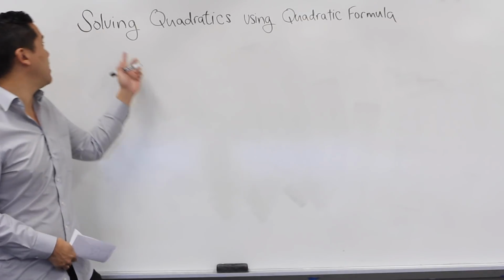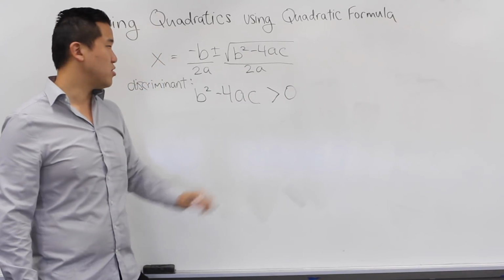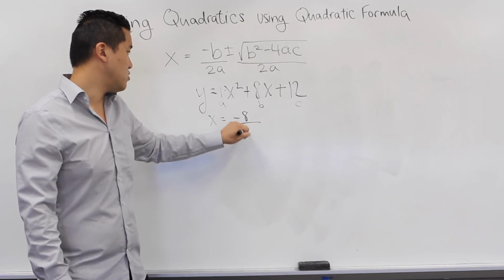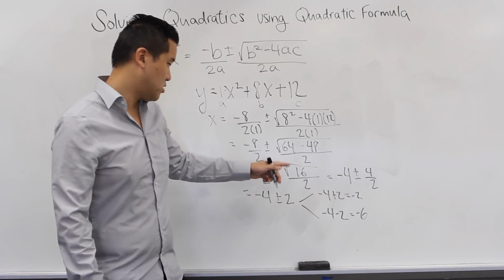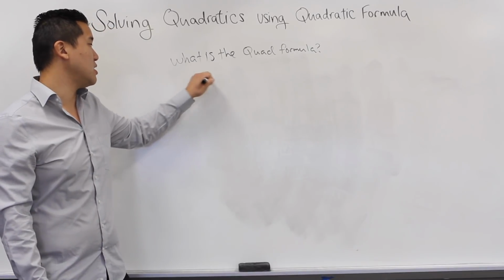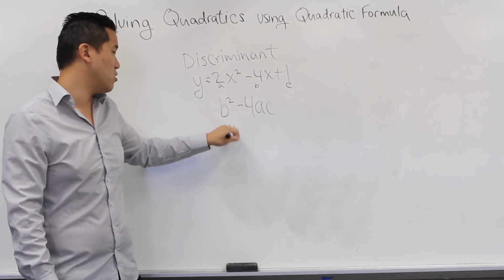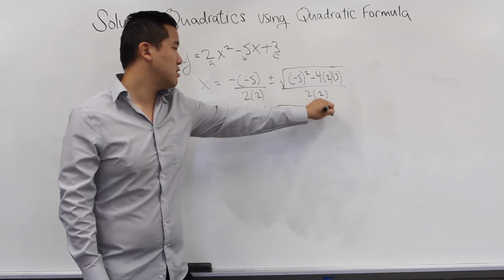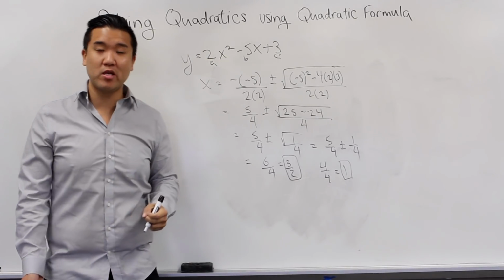M5 Solving Quadratics using Quadratic Formula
M5 Algebra 1 and Algebra 2: Solving Quadratics using Quadratic Formula and using the discriminant. High School Math! Mini Assessment Practice pdf